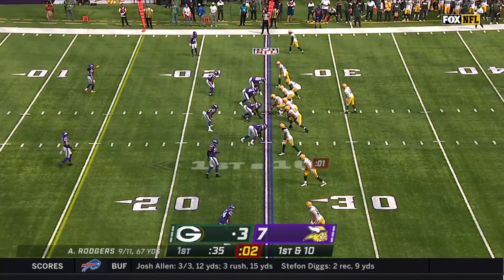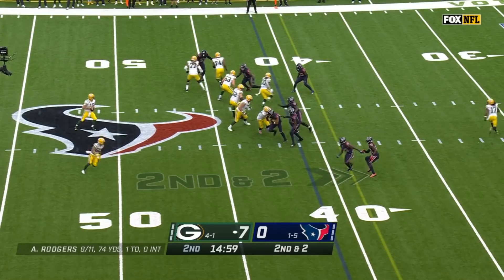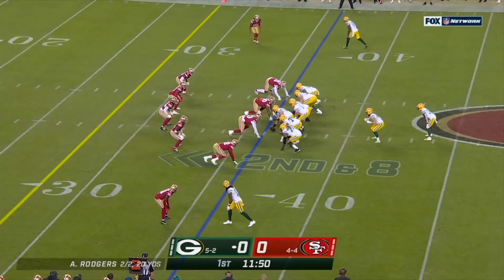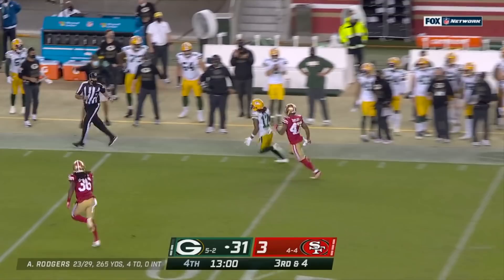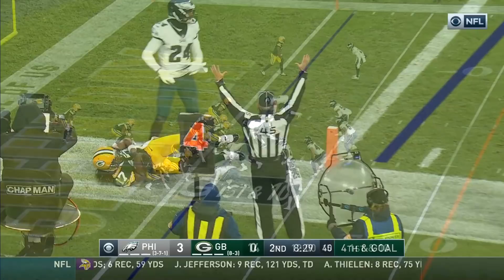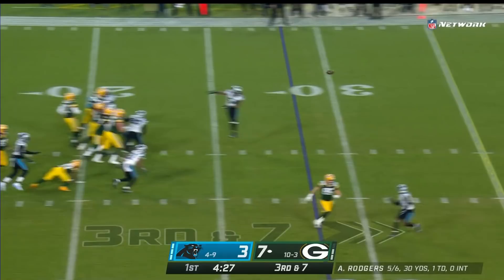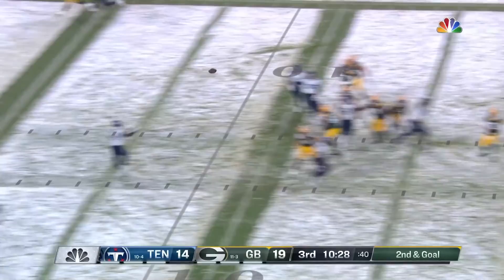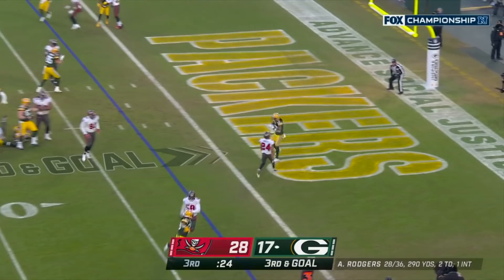Davante Adams Full Season Highlights | NFL 2020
Davante Adams finished his stellar season with 133 catches for 1,507 yards and 20 touchdowns.